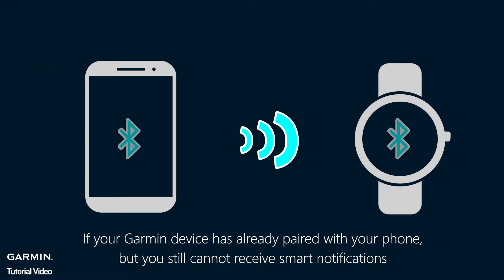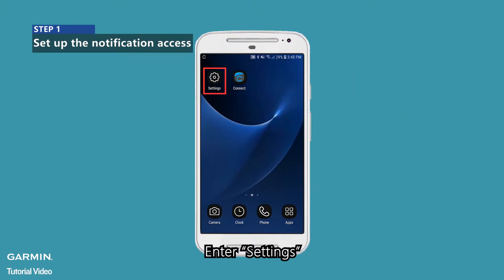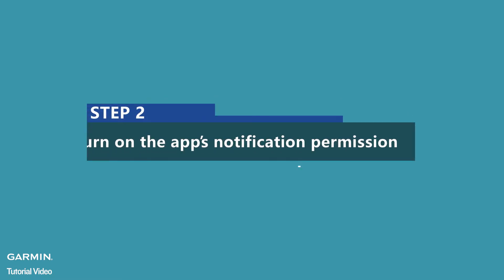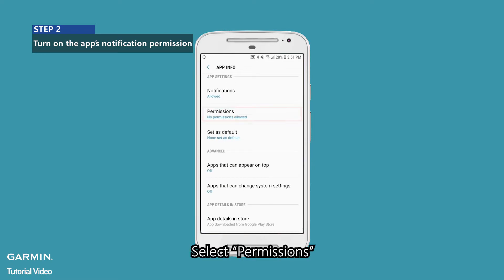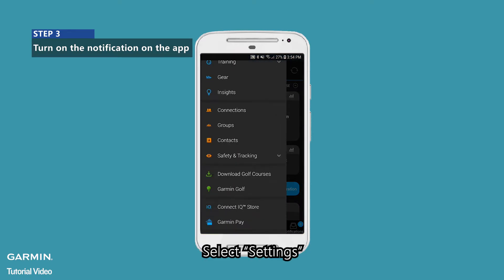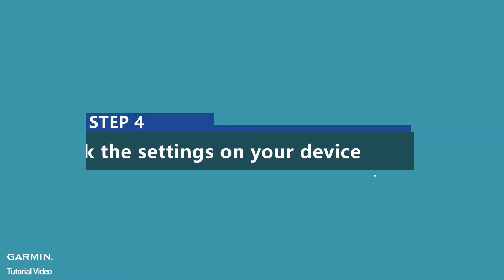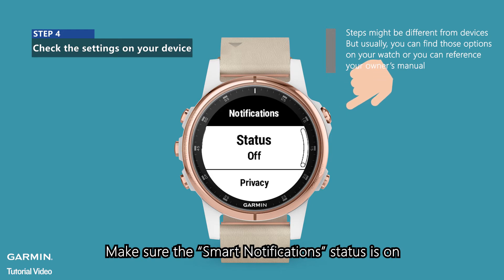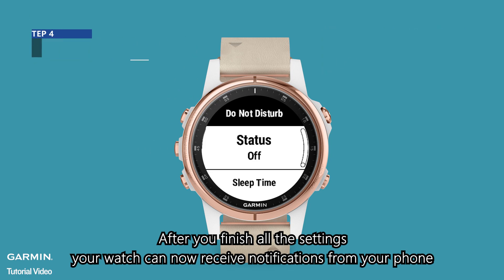Tutorial - Smart Notification Trouble Shooting for Android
If your Garmin device has already paired with your phone,
but you still cannot receive smart notifications.
Please follow the steps.
*You can customize how you’d like to receive the notification on your watch during and outside the activity.